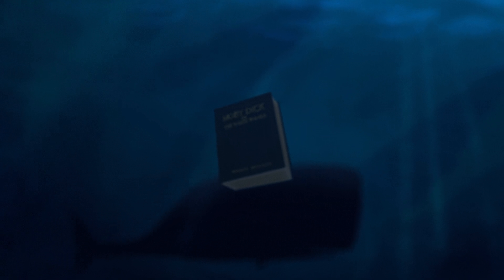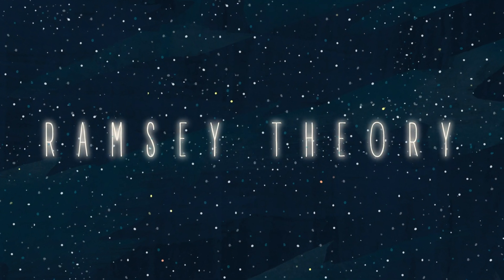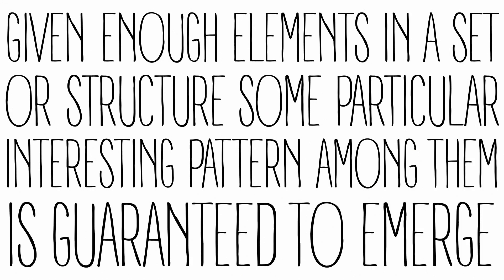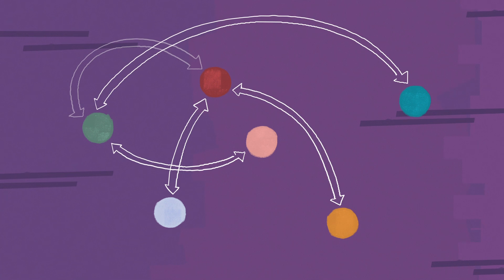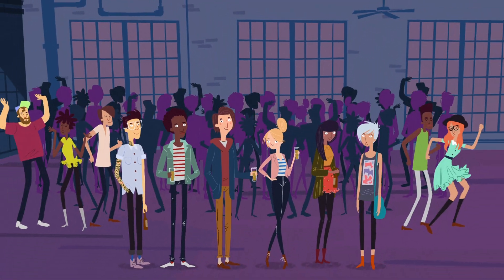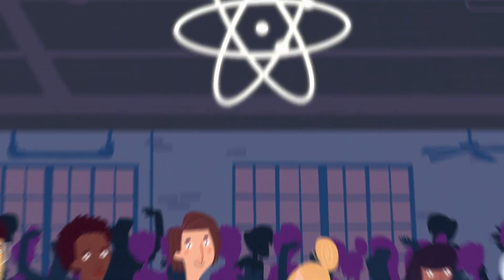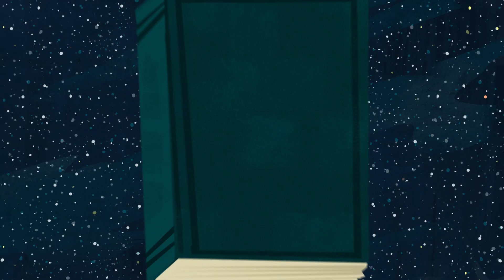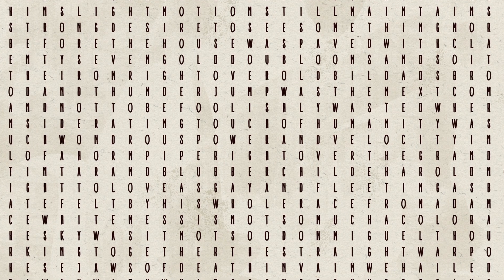The origin of countless conspiracy theories - PatrickJMT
Why can we find geometric shapes in the night sky? How can we know that at least two people in London have exactly the same number of hairs on their head? And why can patterns be found in just about any text — even Vanilla Ice lyrics? PatrickJMT describes the Ramsey theory, which states that given enough elements in a set or structure, some interesting pattern among them is guaranteed to emerge.

Lesson by PatrickJMT, animation by Aaron, Sean & Mathias Studios.